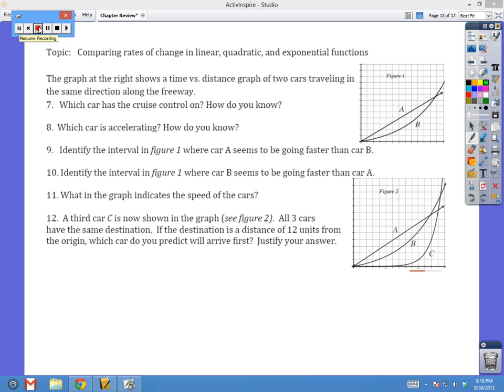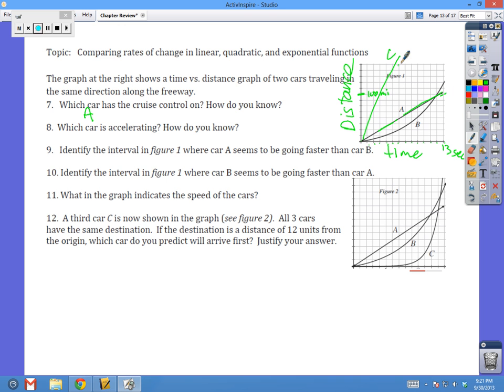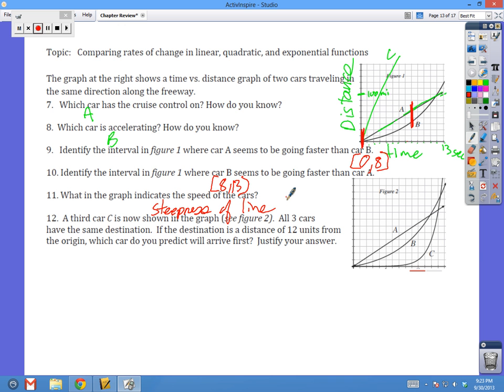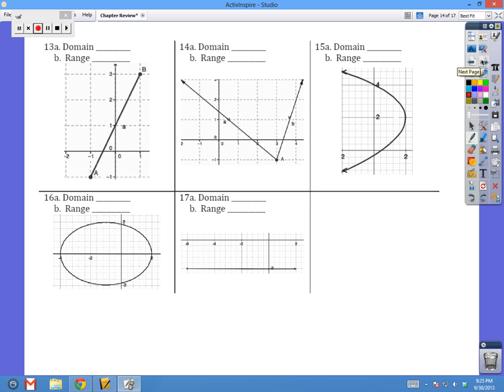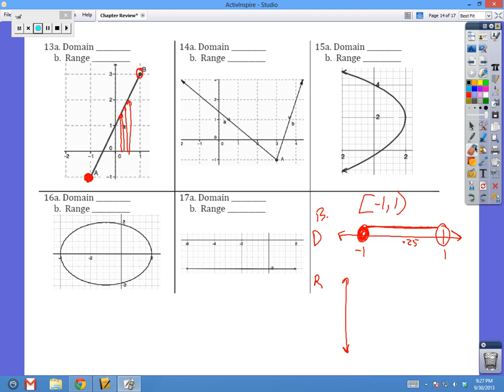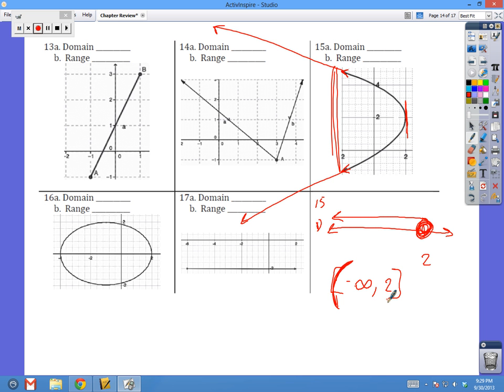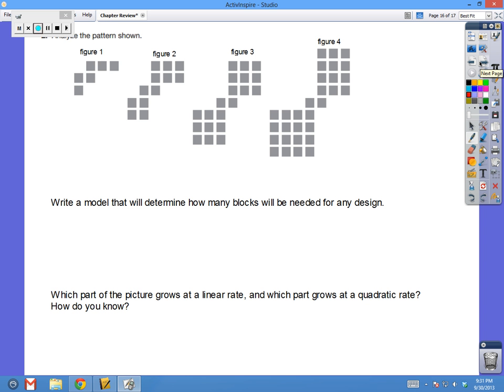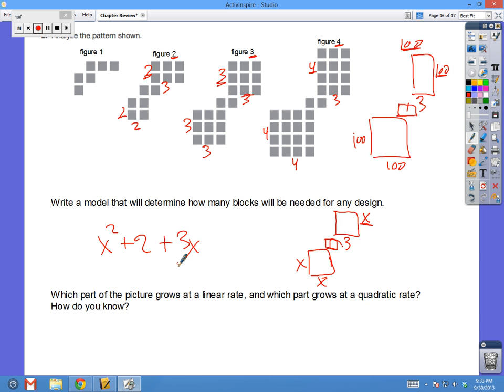Honors ch 1 part 3